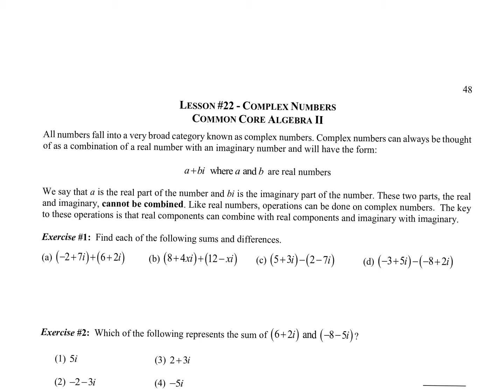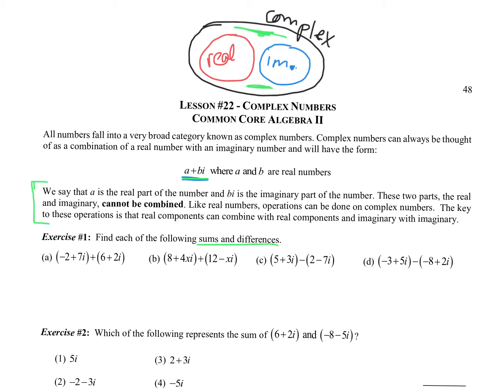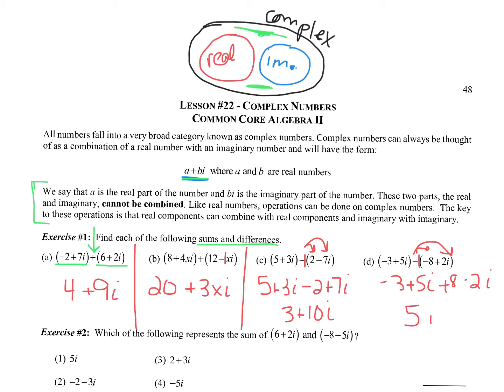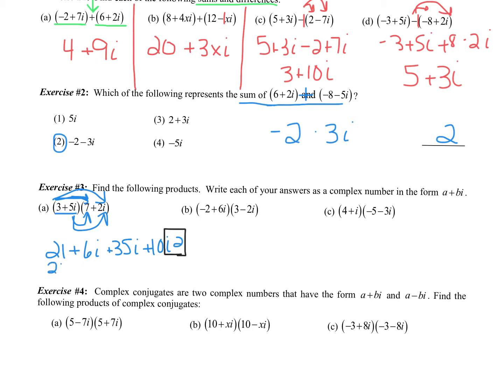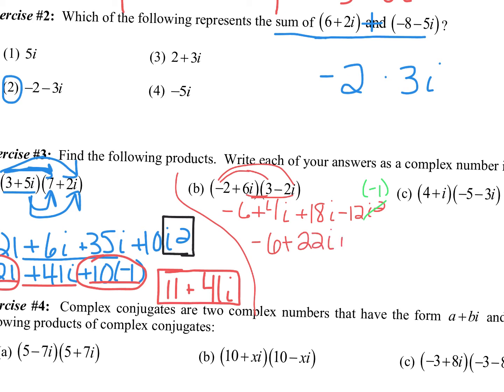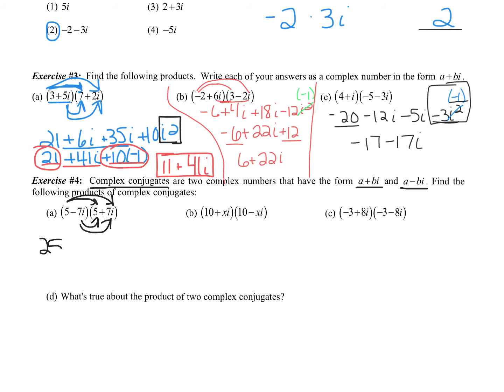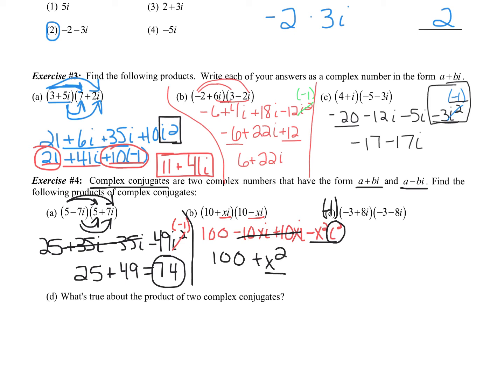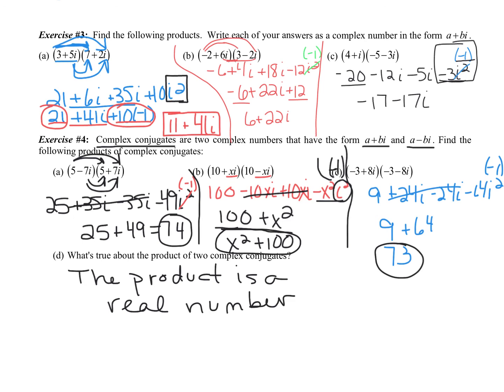A2 U2 L22 P48